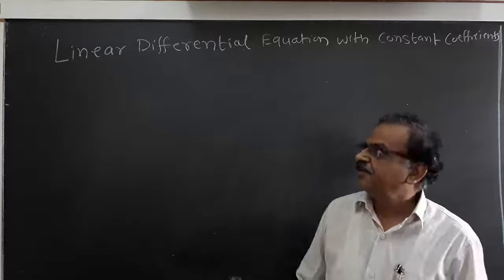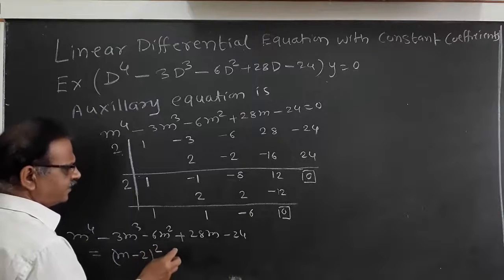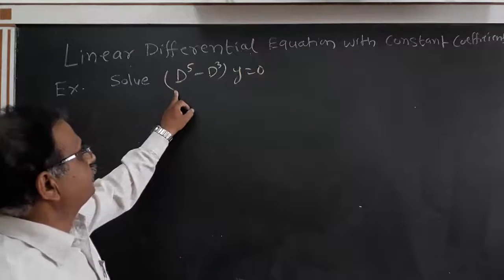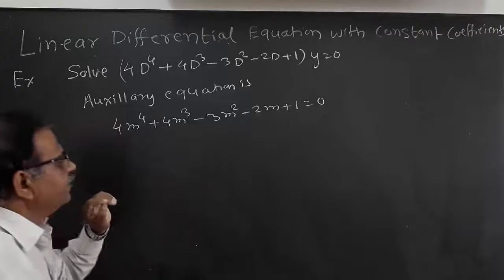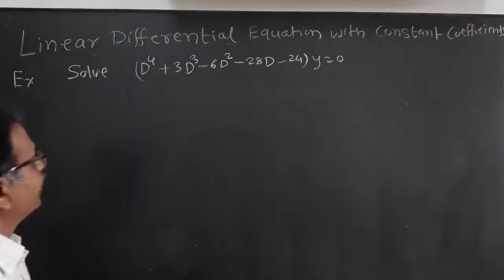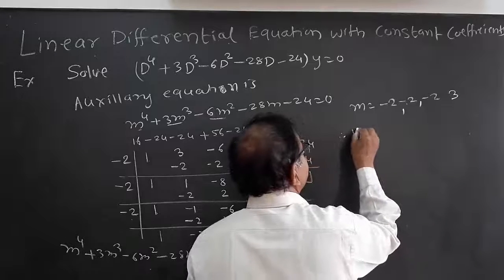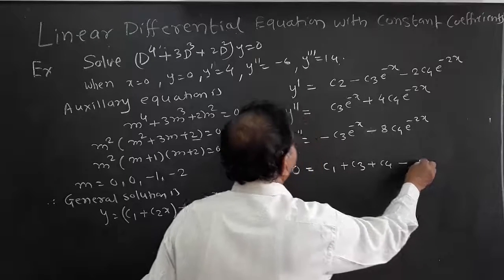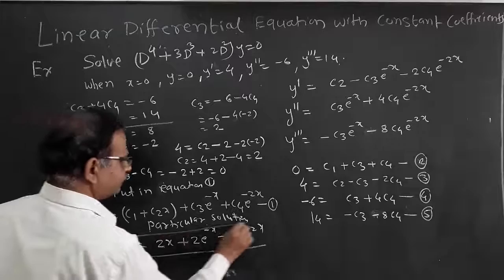T.Y. B.Sc.(Mathematics) |Sem-III |MT335 : Ordinary Differential Equations| Dr.Dinkar P Patil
Chapter 2 : Linear Differential Equations with Constant Coefficients
Topic : Auxillary equation and solution of equation if roots are real and repeated roots Problem
This video explains how :the differential equation is solved if auxillary equation have real and repeated roots